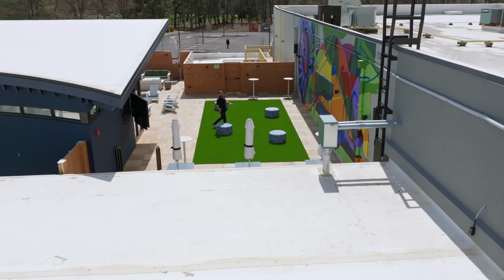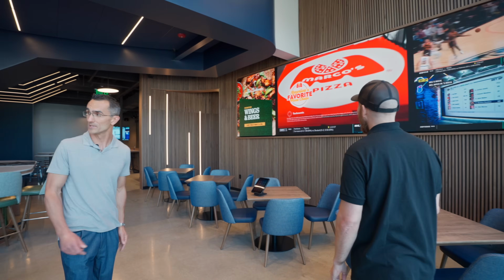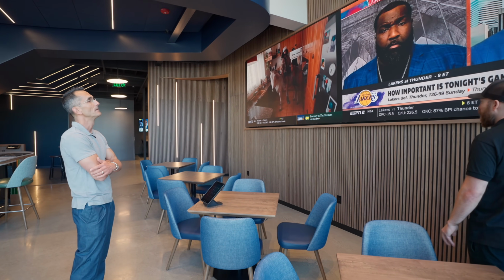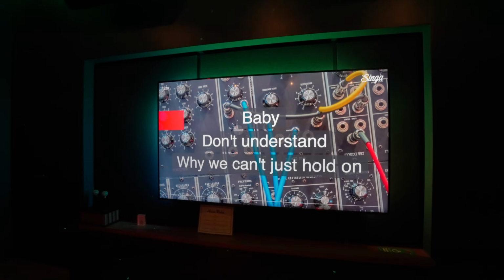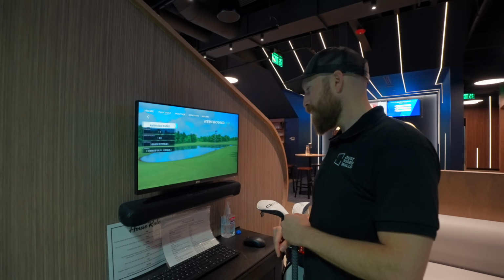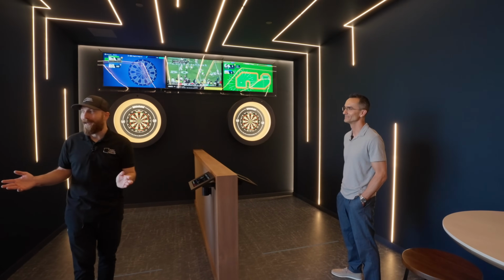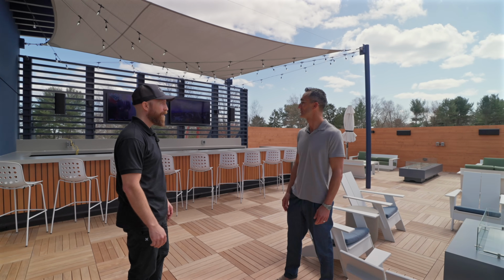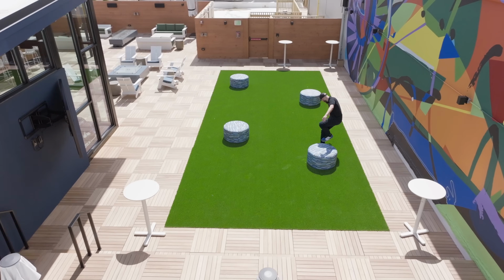A MONSTER 20 FOOT wide MICROLED wall in a GOLF LOVERS DREAM clubhouse!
If you're a golf lover, or even just enjoy a casual swing or two... boy have I found a special place for you!

Our integration partners, Lifetronic Systems @LifetronicSystems led by Tomasz Tesluk takes us for the grand tour including a 20-foot wide (yes 20 foot!) Just Video Walls MicroLED system.

There's some things I didn't really even think about when it comes to the application and how they are using this system. Lemme know your thoughts!

The Wall Tech:
Size: 19.7 ft wide | 5.5 ft tall | 20 ft diagonal
Matrix: 10x5
Brightness: 600 nits (calibrated, shown at 50%)
Resolution: 4800x1350 px
Processing: 12bit input with 22bit grayscale dynamic boost
Sources: 8 separate simultaneous 12bit 4k inputs
Tech: Flip-Chip COB

Other Cool Tech:
05:36 Soundtube Mighty Mite
06:03 Theory Audio iC6 In Ceiling
06:22 Singa Karaoke System
07:42 AV Rack and Control System
08:52 Golf & Sports Simulators
10:27 Smart Dart Game System
12:49 Home Theater & Golf Sim Combo (Full Swing and custom AV stuff)
13:50 Terrace / Rooftop Bar and Lounge with Theory Audio and Outdoor TVs

Acoustics for the karaoke rooms, and rooftop restaurant design by SH Acoustics